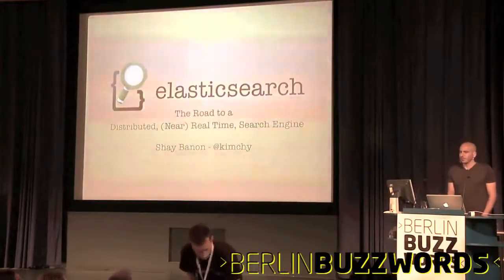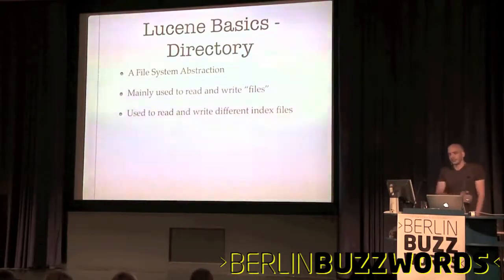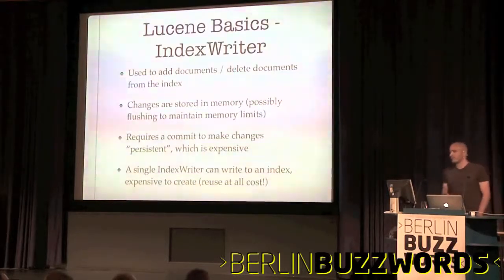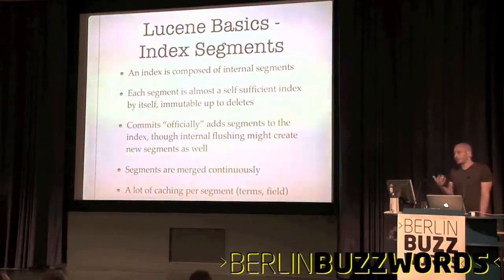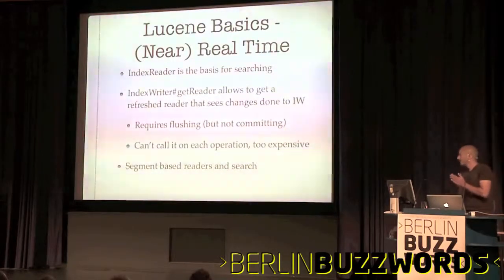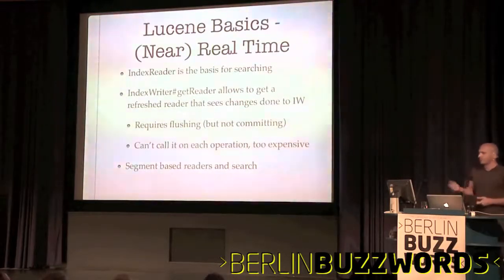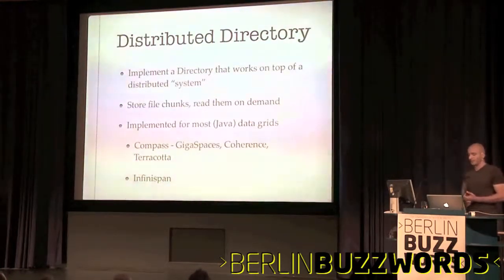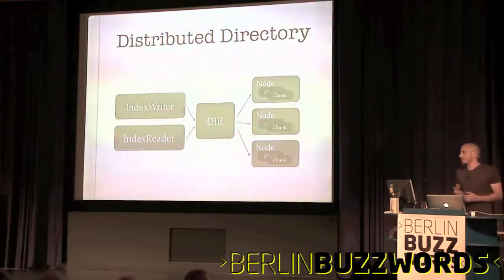Berlin Buzzwords 2011: Shay Banon - A Distributed Search Engine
In this talk we will cover ElasticSearch, an open source, distributed, RESTful search engine built on top of Lucene.

We will start with a quick introduction to ElasticSearch, and then dive into its distributed model (with reference to how it was used in conjunction with Lucene). We will also compare it to other NoSQL distributed models.